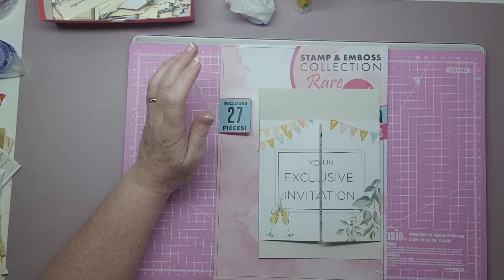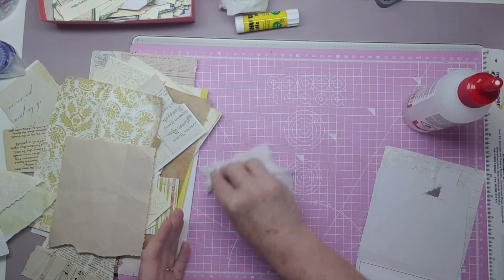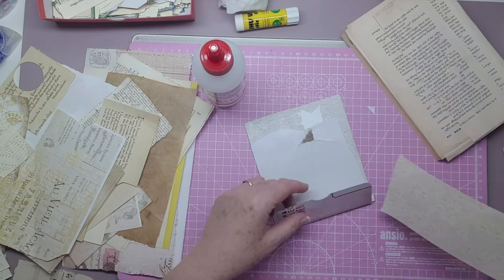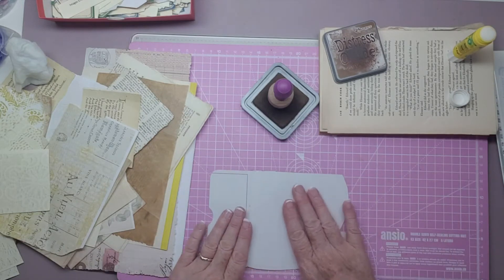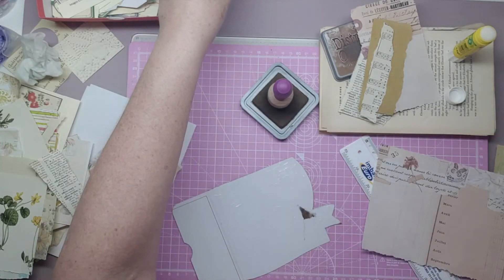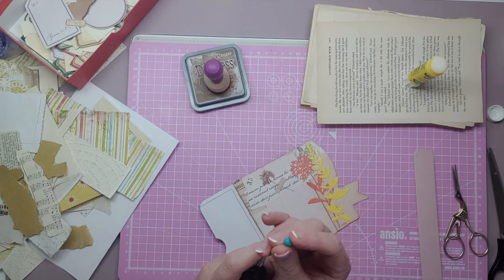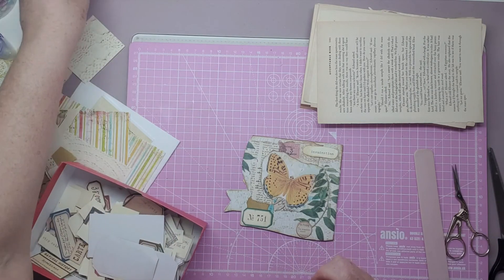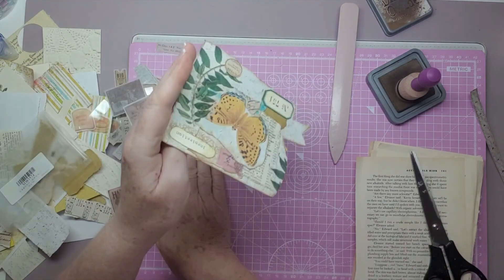More making ephemera out of junk: journal flip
Thank you for taking time to pop into my channel. 🤗